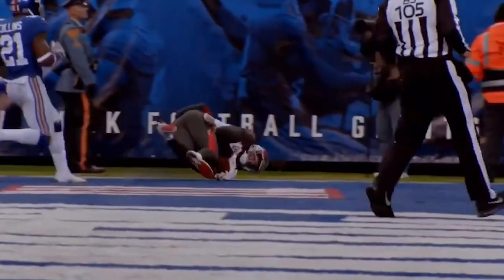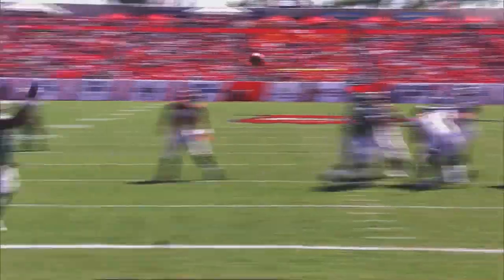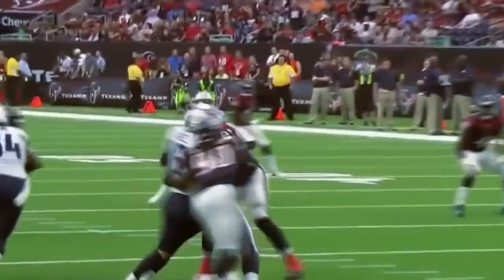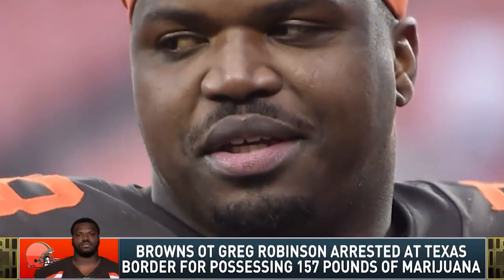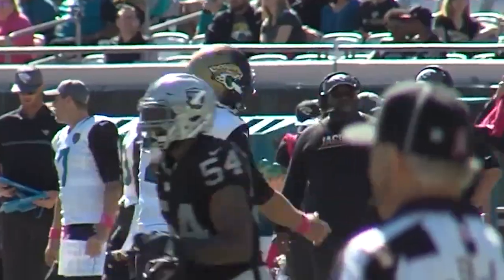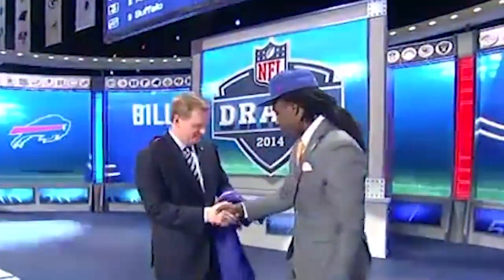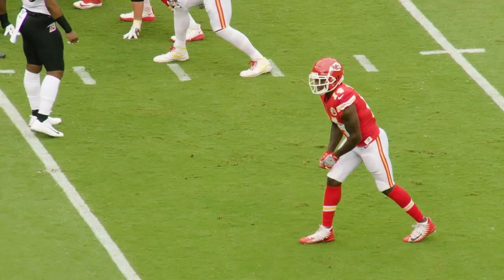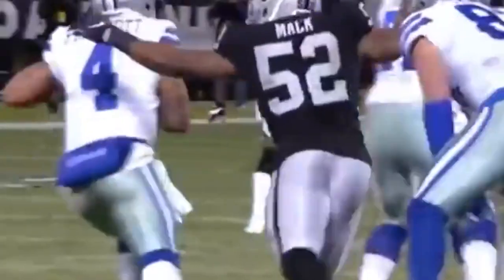Who Were The 6 Players Drafted Before Mike Evans? Where Are They Now?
Mike Evans has had a historic start to his career since being drafted by the Tampa Bay Buccaneers at the 2014 NFL Draft. He has been an All-Pro and gone for over 1,000 yards in each season.